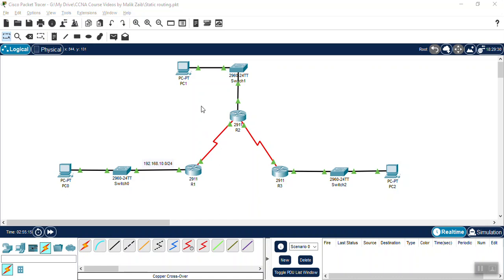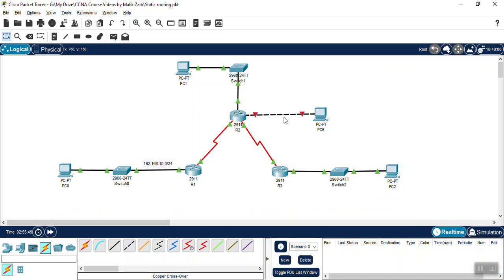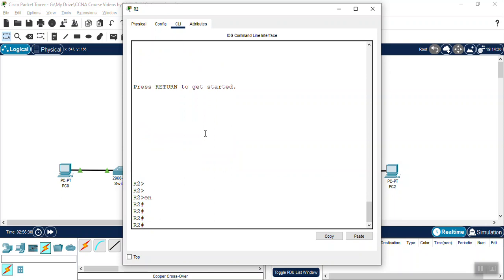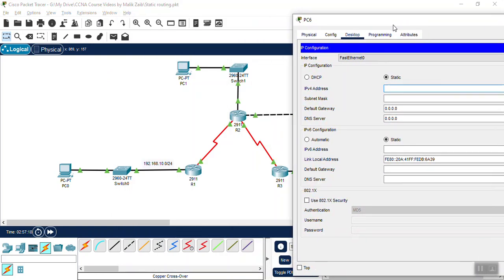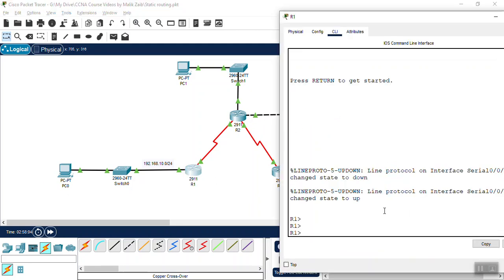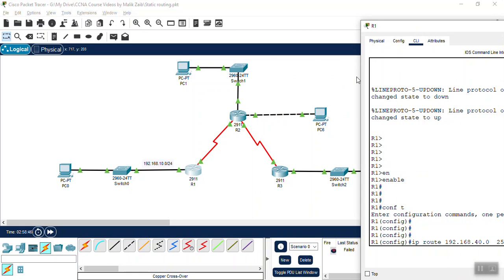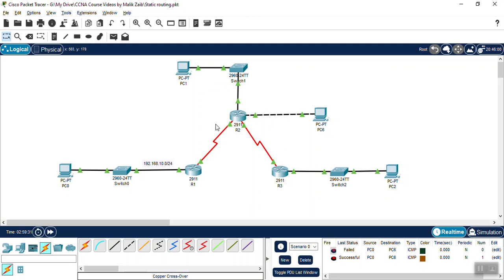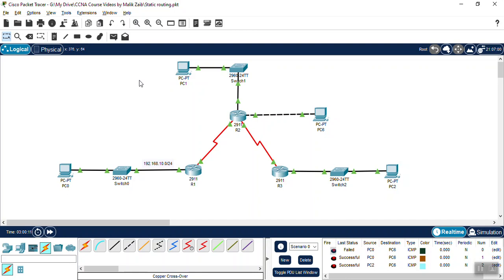How to add new network in a given scenario and static route configuration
Static route configuration for new added network in a configured network.